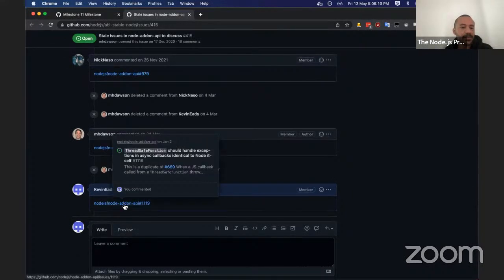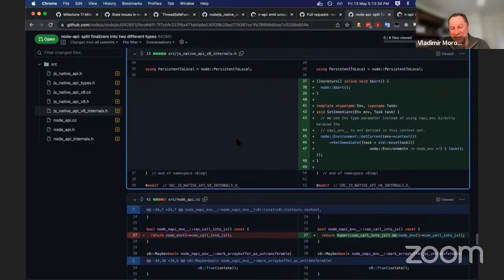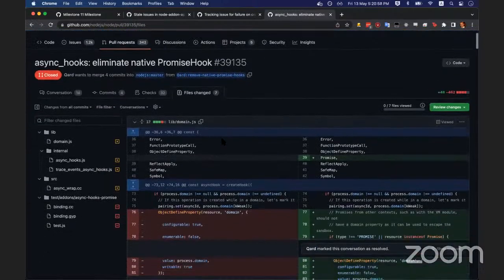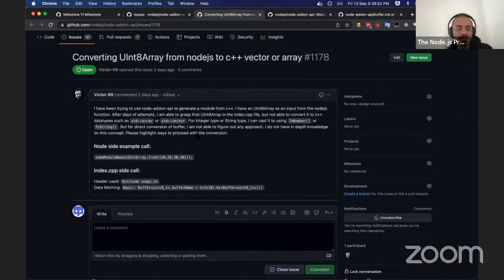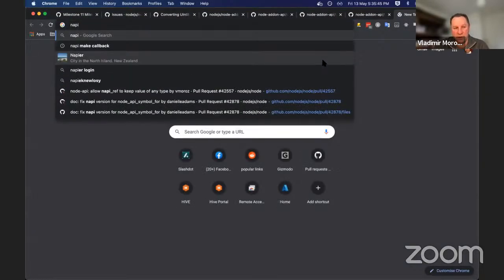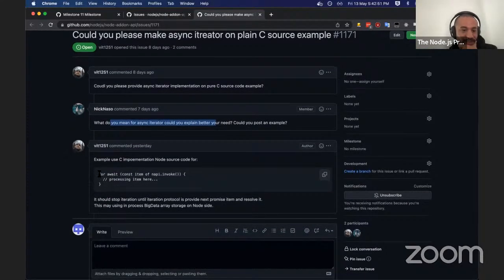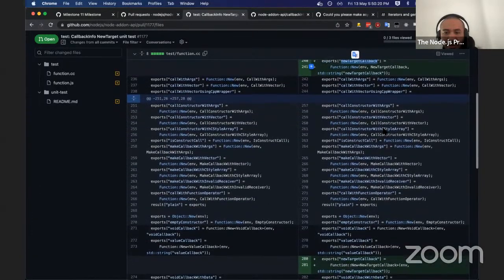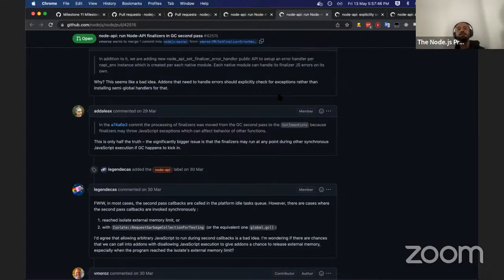13 May 2022 - Node.js Node-API Team meeting